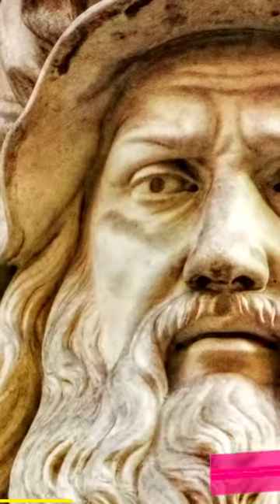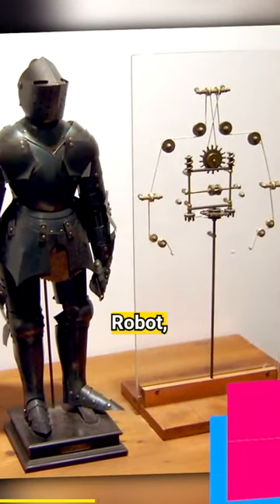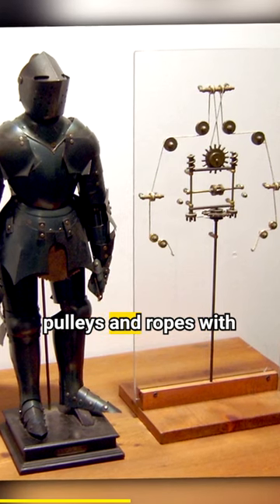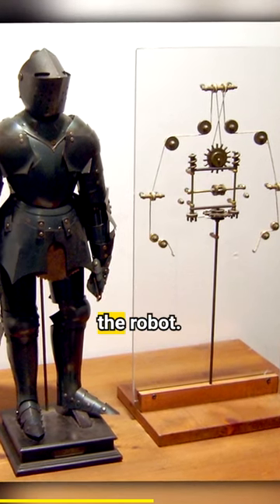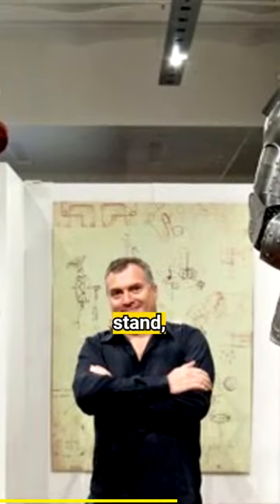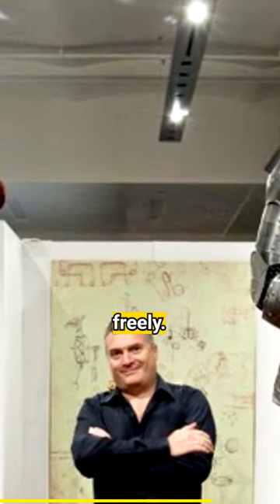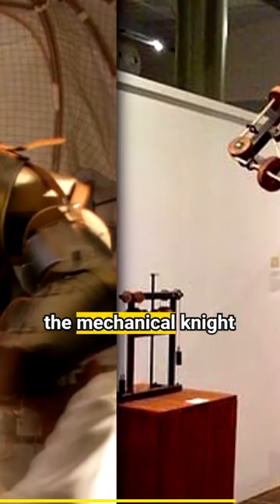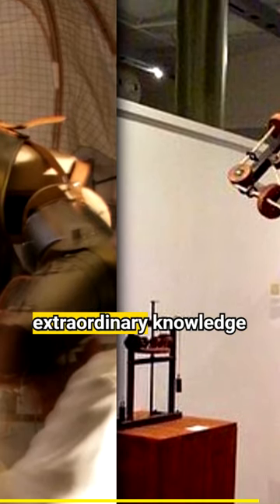Leonardo's Robot: Unveiling the Mechanical Marvel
Description: Step into the genius mind of Leonardo da Vinci and discover one of his most intriguing inventions, the Leonardo's Robot. Explore the intricate design and mechanical intricacies of this remarkable creation, envisioned by the legendary artist, scientist, and inventor. Learn about the inspiration behind the robot, which was designed to mimic human movements and perform a range of actions. Delve into the innovative mechanisms and gears that brought the robot to life and allowed it to walk, wave its arms, and even sit down. Uncover the historical significance of Leonardo's Robot, its impact on the development of robotics, and its influence on future generations of inventors and engineers. Join us as we unlock the secrets of this extraordinary mechanical marvel and appreciate the brilliance of Leonardo da Vinci's visionary mind.